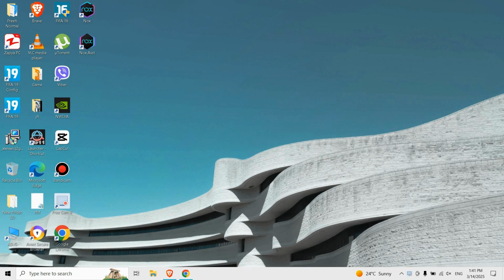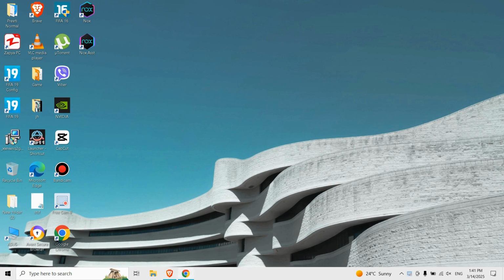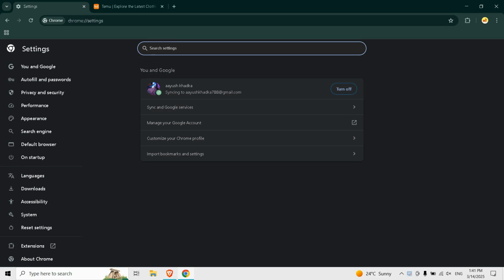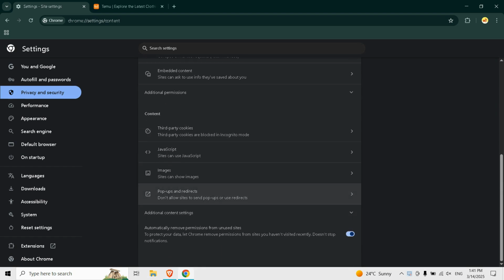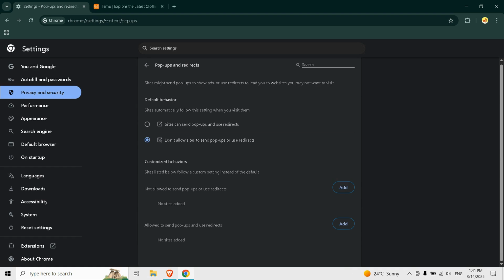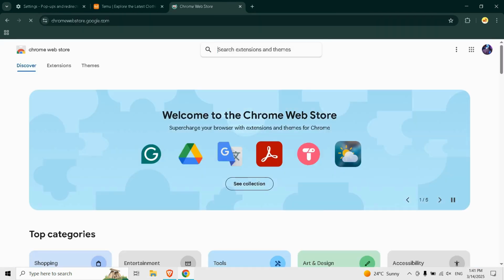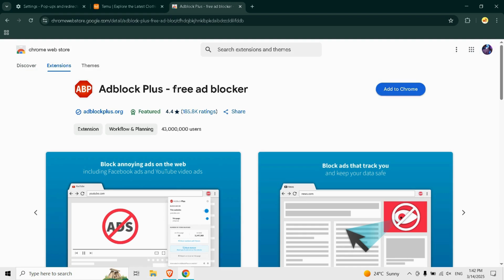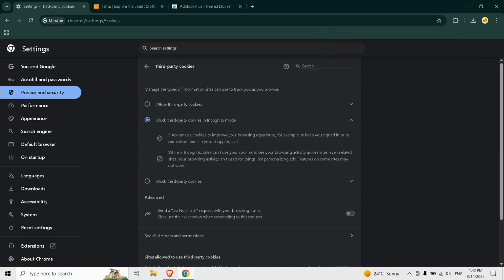How to Block Ads from Temu on Google Chrome 2025?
Tired of seeing Temu ads while browsing on Chrome? In this detailed tutorial, you’ll learn how to block Temu ads effectively using Chrome’s built-in settings, extensions like AdBlock, and privacy-focused adjustments. Whether you're annoyed by product popups or constant sidebar promotions, this step-by-step guide will help you clean up your browsing experience.

We’ll show you how to install and configure the best ad blockers, clear cookies and cache, and stop Temu-related tracking so your online experience stays distraction-free.